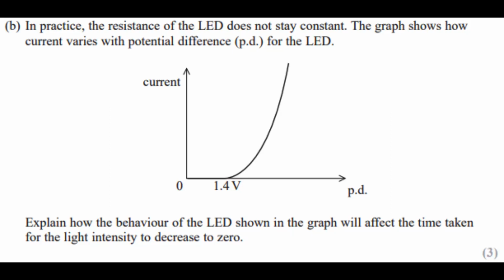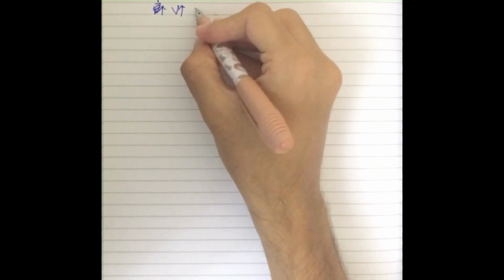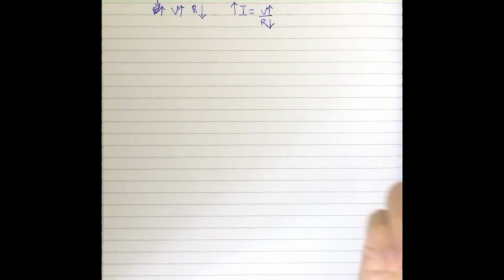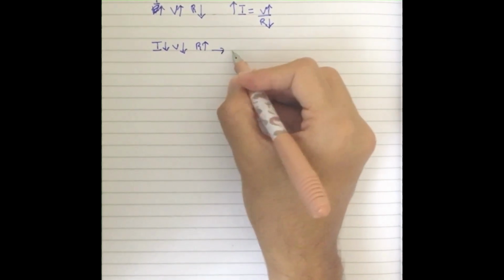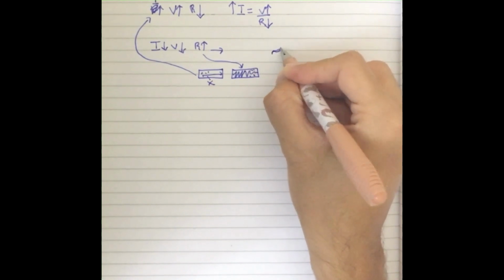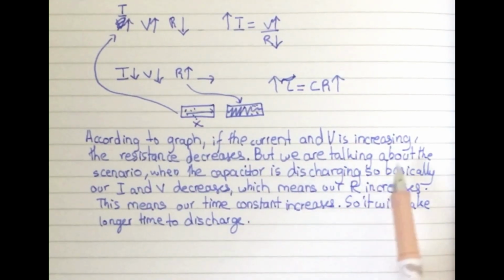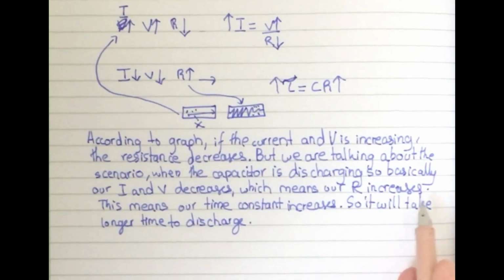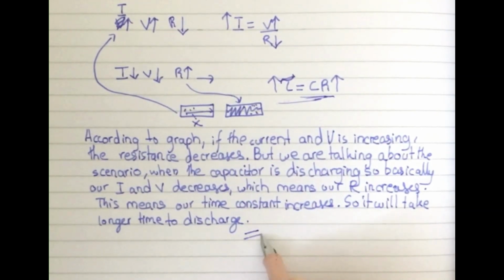WPH14/01 | January 2020 | Theory Questions | Q17b